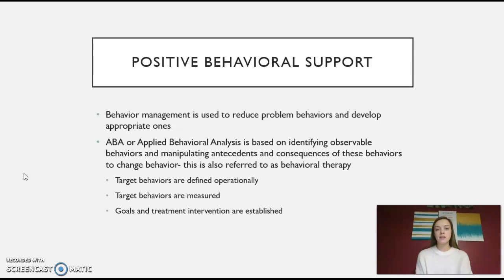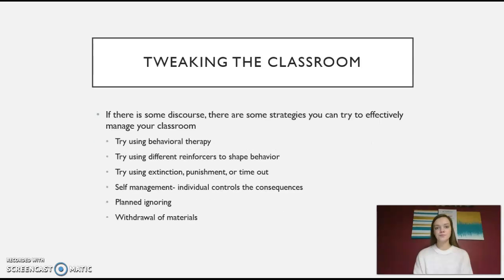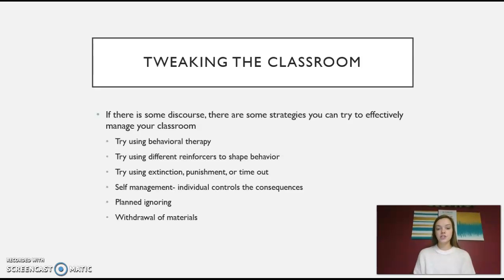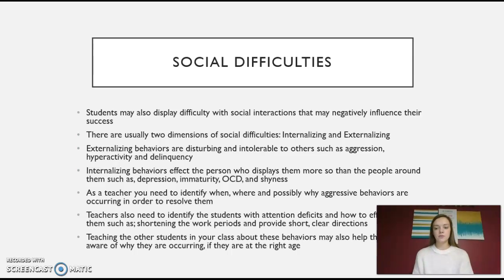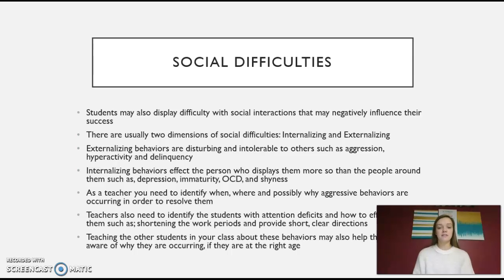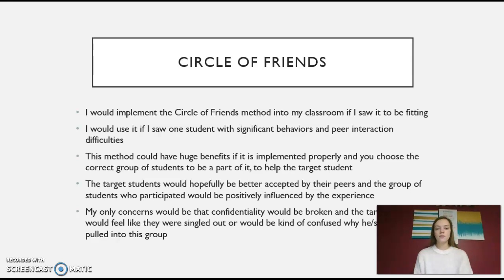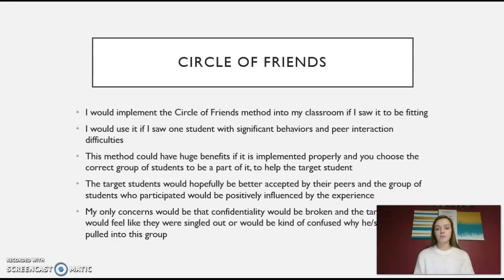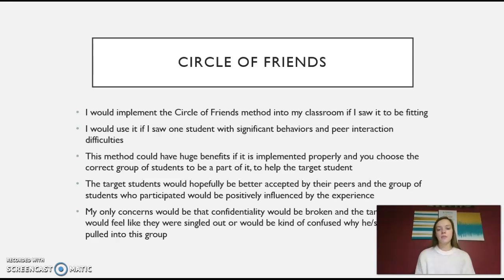Diversity and Social Emotional Learning